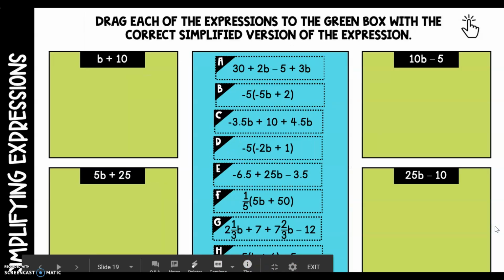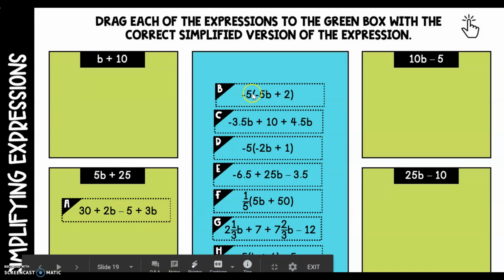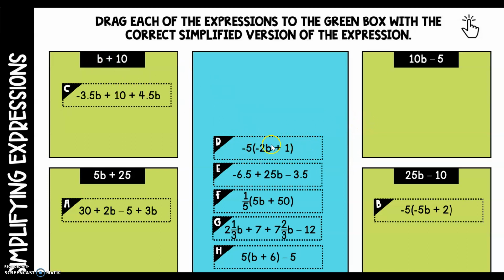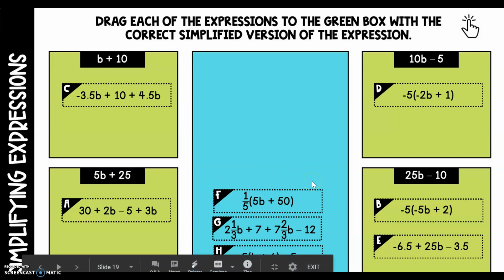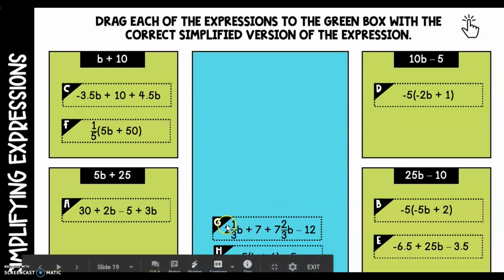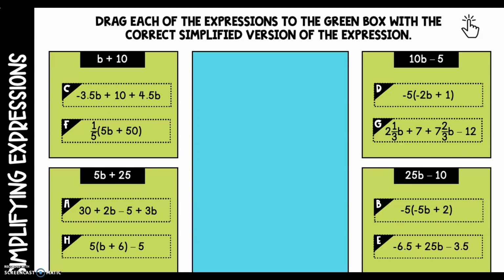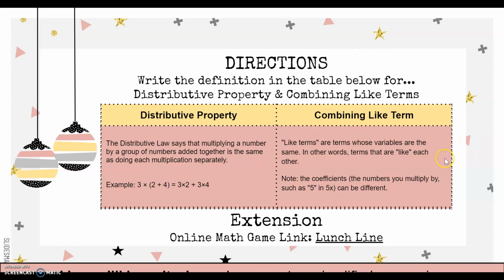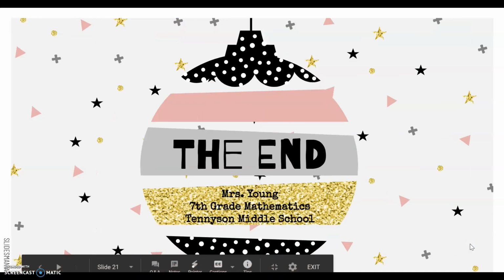Unit 6 Lesson 1 slides 18 thru 21